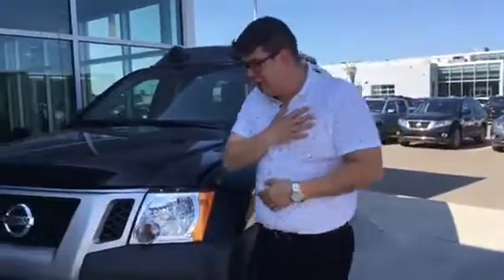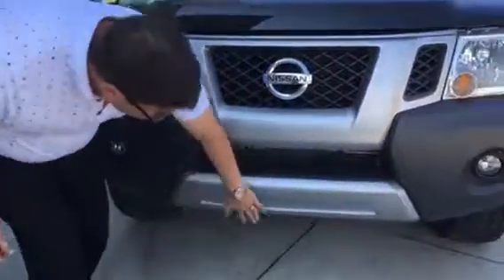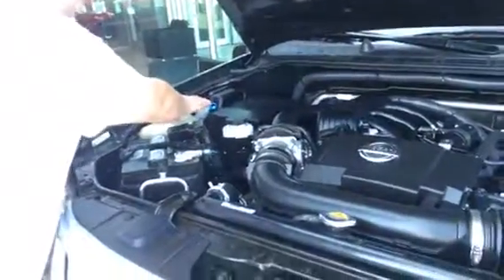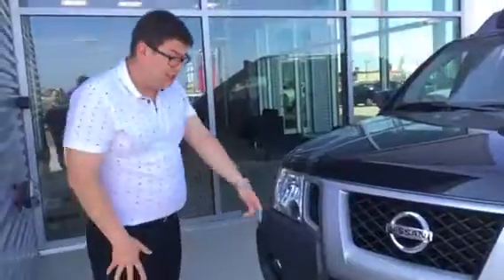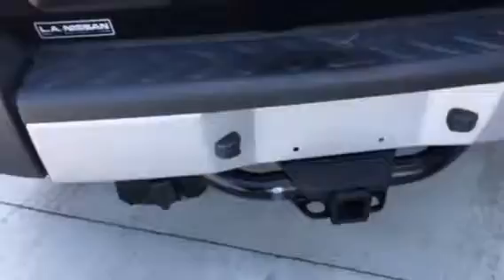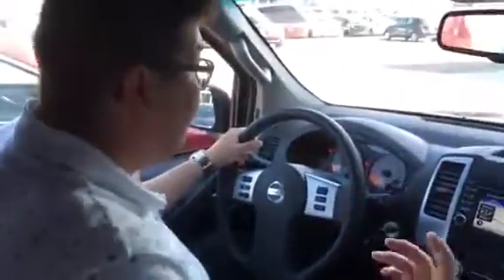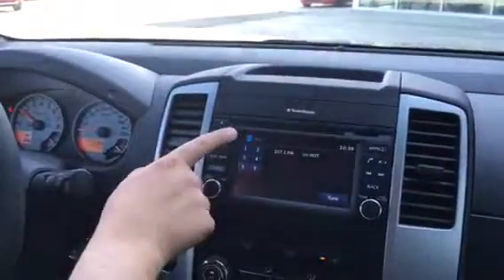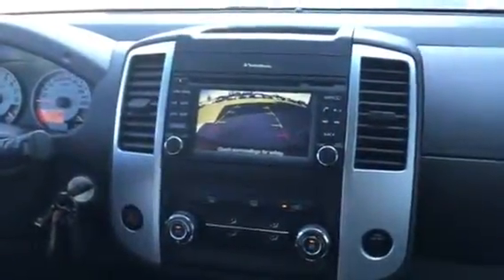Alex's new Xterra